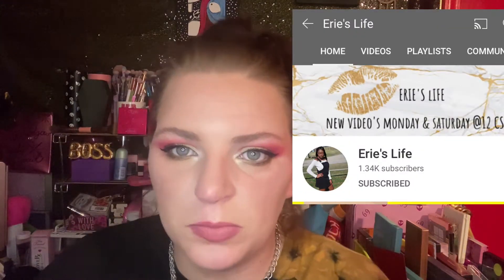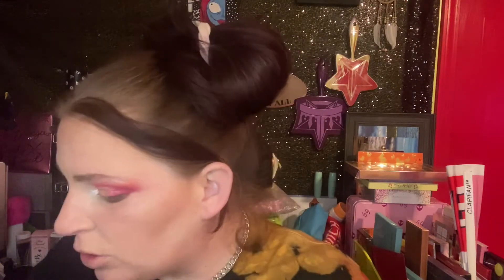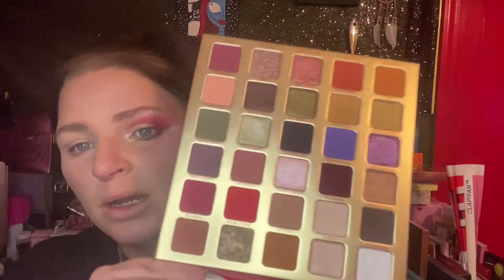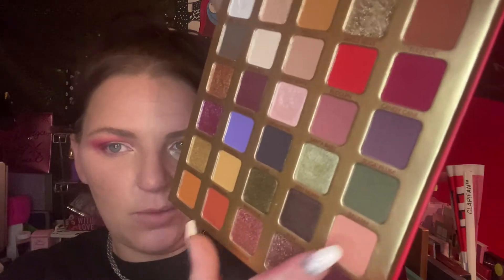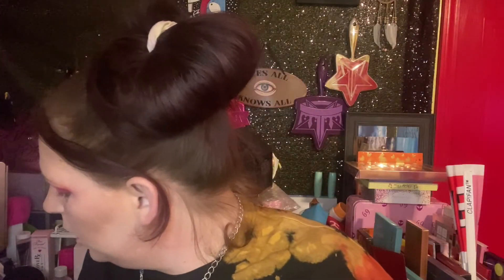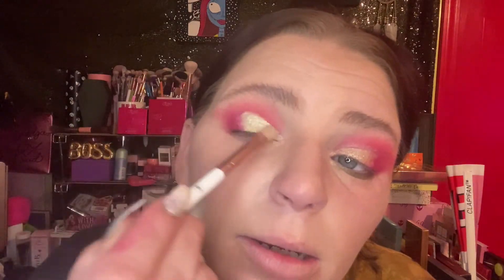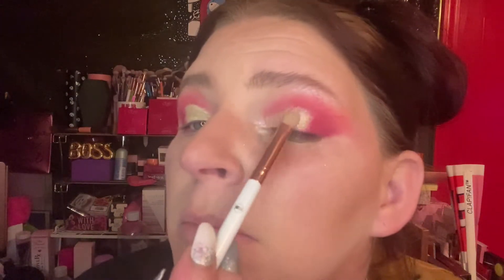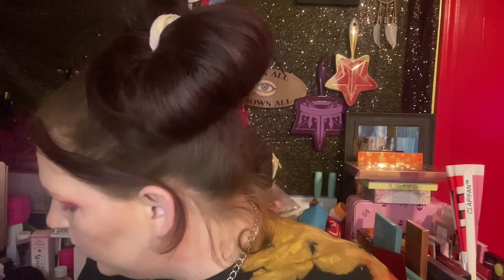AFFORDABLE MAKEUP GLAM LOOK (lastmin glam ) bh cosmetic hohoho collection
MAkesure you go over and show some love to my beautiful friend Erie an wish her a happy birthday 🎁 while ur there!!!

WELCOMETO THE BEAUTY SQUAD !
So if you could please share me out n tell a friend. IF you have any ideas on new videos or any makeup brands you would like me to review and give out my honest review !!

This is her eBay

 1.